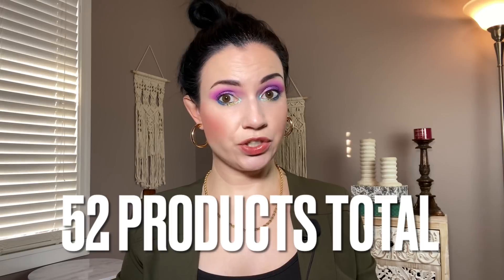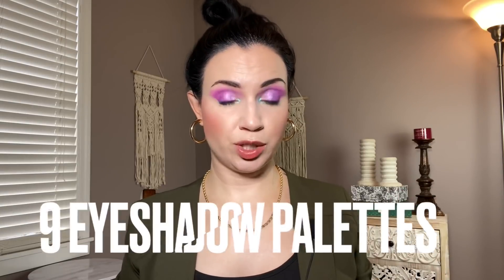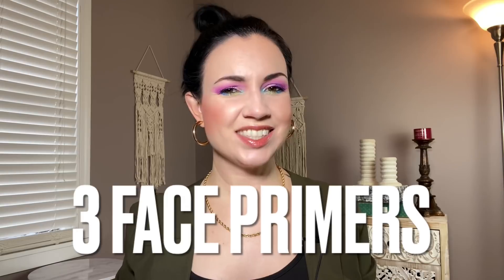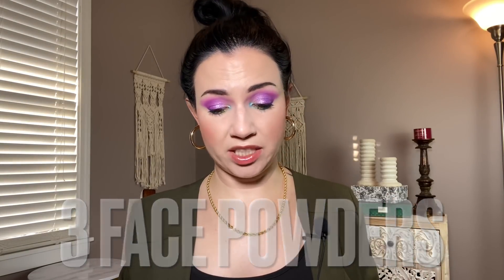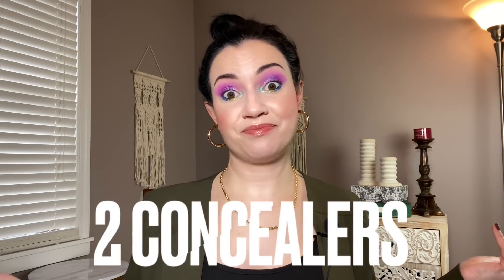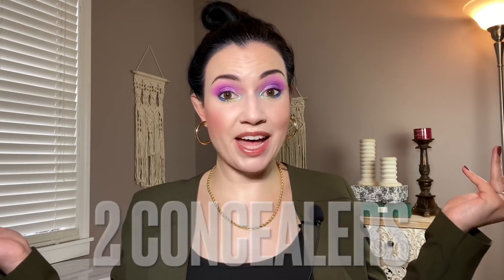MAKEUP LOW BUY 2021 FINALE!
Oden's eye Giant wolves palette
JD glow bora bora and plum
EL double wear
ND mini blood blush
KAB lip liner charming
Santee gloss in shade 10

Nails:  Lights lacquer Mia